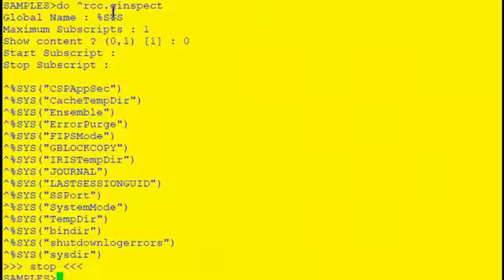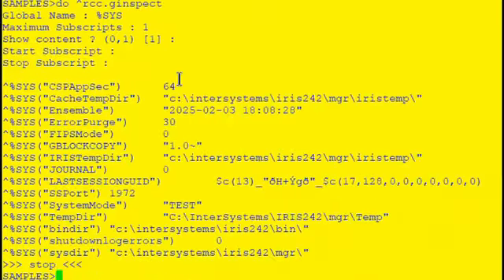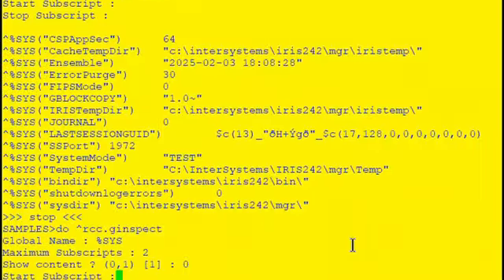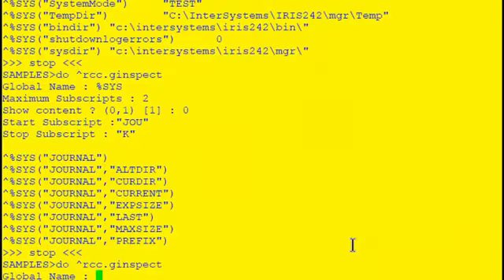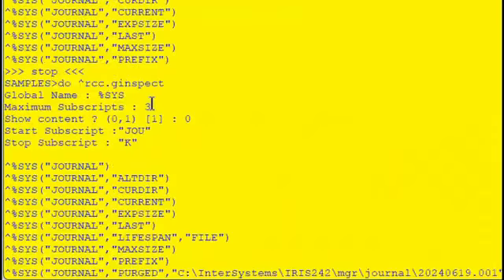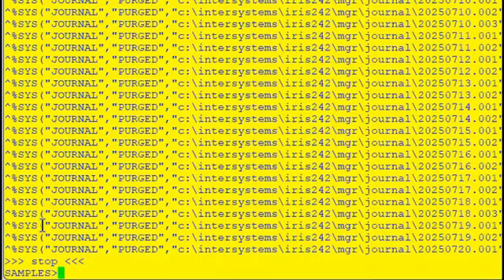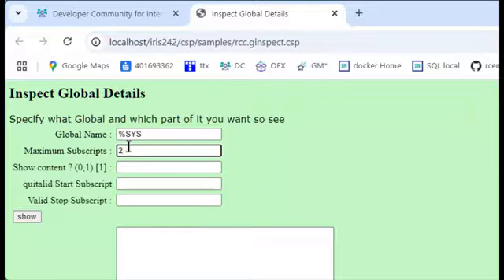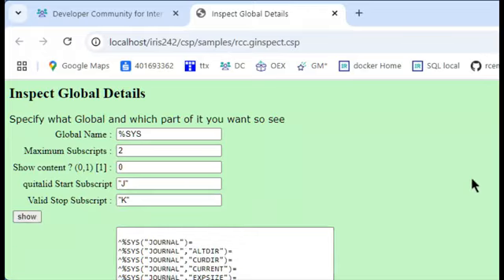Global Inspector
If you are investigating complex structured Globals this can become
a rather boring typing exercise. Different from Global Explorer in
System Management Portal Global-Inspector allows a kind of drill-down
to dig deeper and deeper by subscript levels.
You also have the option to see the stored content or to show only
the subscript structures.
Globals storing SQL Tables are probably not so thrilling, but in SYSTEM
space you find real trees with completely different branches and twigs.

Global-Inspector can run in browser or from terminal command line.